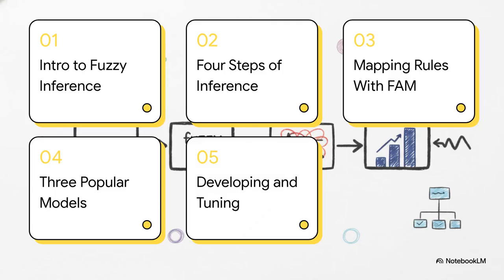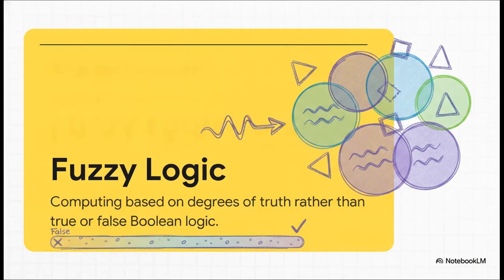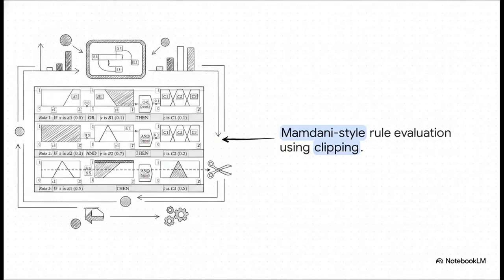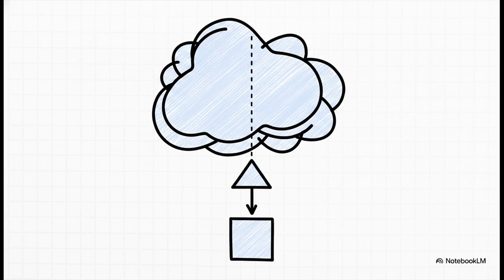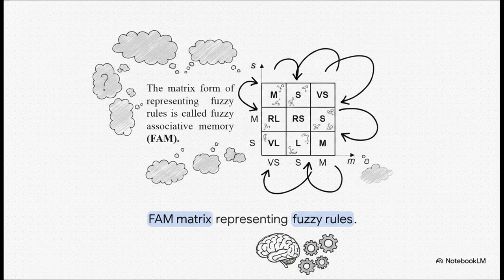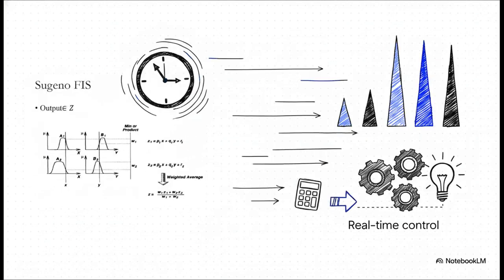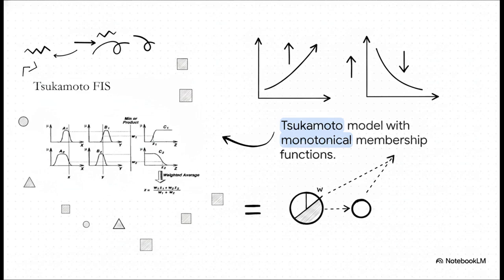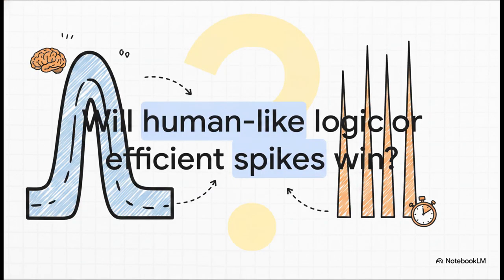Chapter 5 Fuzzy Inference Systems